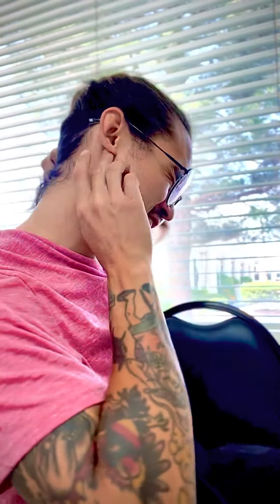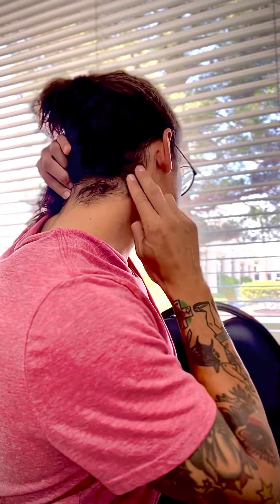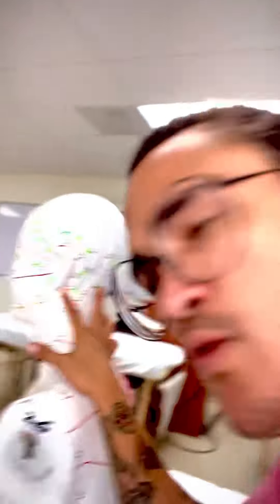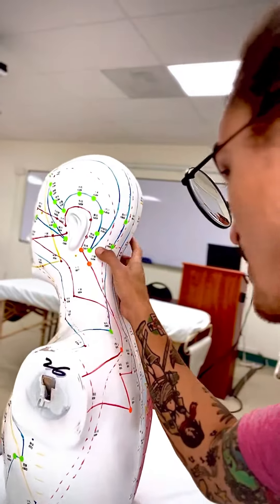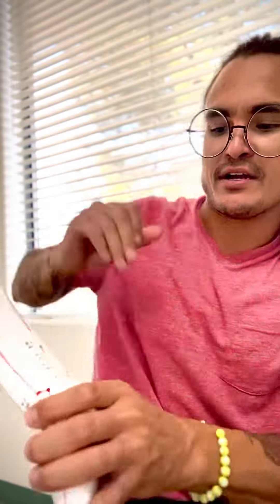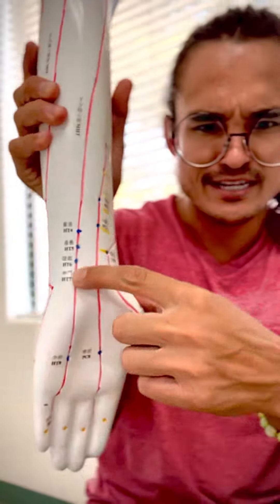Acupuncture: An Mian | Insomnia, Relaxes, Irritability, Headaches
An Mian (Peaceful Sleep) & Heart 7 (Spirit Gate): one of the best for insomnia, calms mind, irritability, hysteria, headaches

An Mian General:
1. High blood pressure
2. Insomnia
3. Hysteria
4. Headache
5. Vertigo

An Mian Peaceful Sleep:
1. Calms the mind for insomnia, irritability, and hysteria.
2. One of the best points for insomnia when combined with Ht7.
3. Regulates wind for high blood pressure, vertigo, & headaches

Heart 7 Spirit Gate:
1. Best point to calm mind for insomnia, anxiety, & panic attacks
2. Clears heart heat for palpitations, irritability, manic behavior, & hot palms.
3. Assists in improving poor memory.

masefudogg | traditional east medicine student

_tai chi 108 1st set student by Master Zi from Dharma Health Institute
_iron shirt qigong student & teacher
_japanese zen student
_traditional eastern medicine student
_tao & buddhist philosophy student
_cancer/sarcoma warrior | DSRCT 2017 | NED 2018